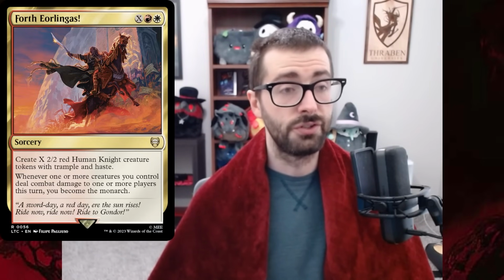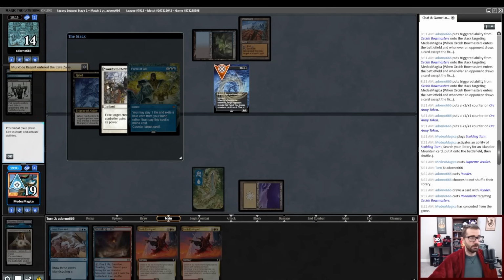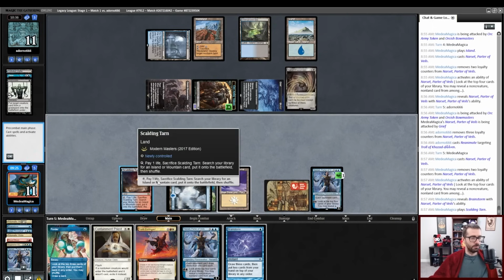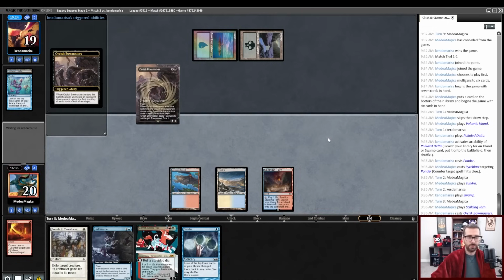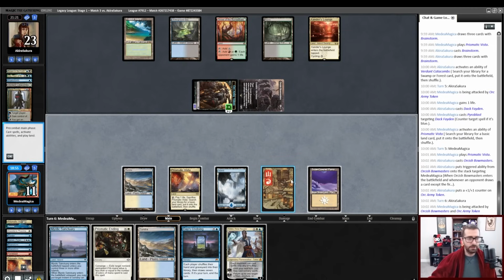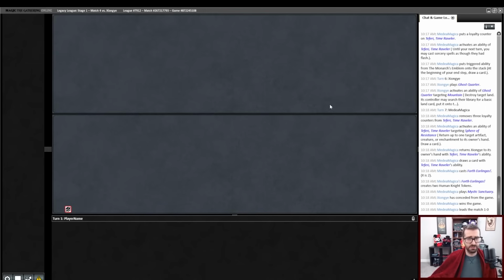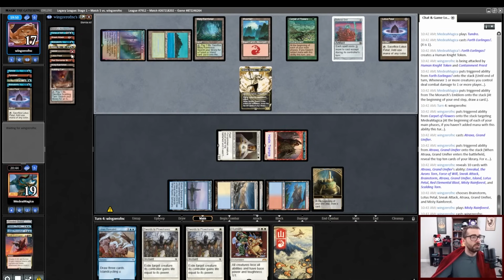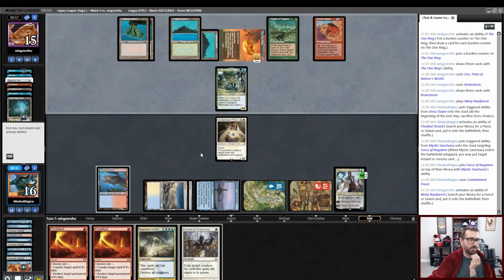PRETTY FLY FOR A JESKAI! Comet / Forth Eorlingas Jeskai Control (Legacy MTG)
I play a Magic: the Gathering Online Legacy league with a Jeskai Control decklist featuring Comet, Stellar Pup and Forth Eorlingas as win conditions.  Though it doesn't literally win the game, Day's Undoing and Narset or Hullbreacher also threatens to effectively win the game as well.  This Jeskai (UWR) Control decklist is strong and can Blood Moon people out of games, but how will it do vs Orcish Bowmasters?

0:00 Deck Tech
4:24 Round 1
23:42 Round 2
39:52 Round 3
49:15 Round 4
59:03 Round 5
1:17:13 Conclusion